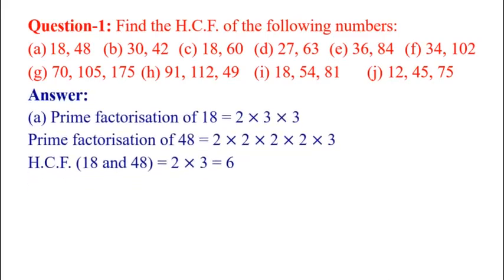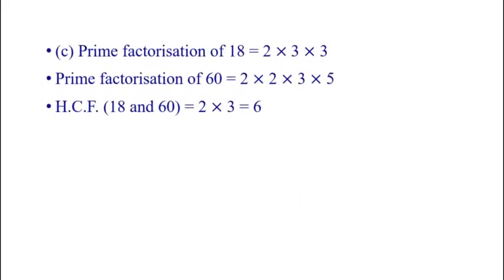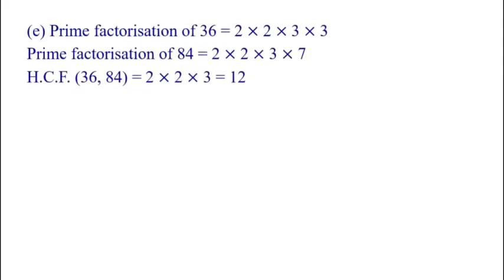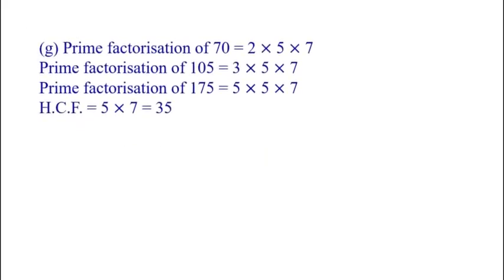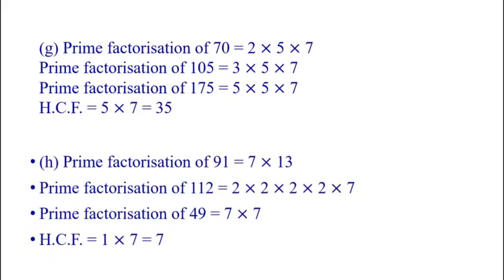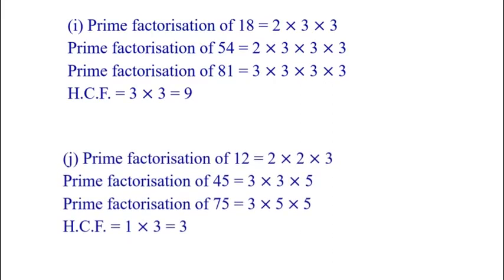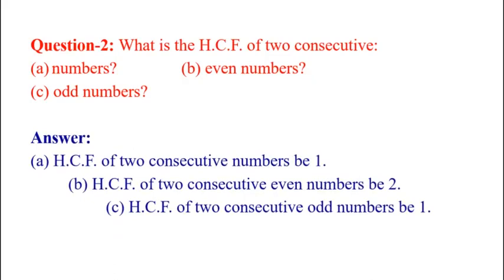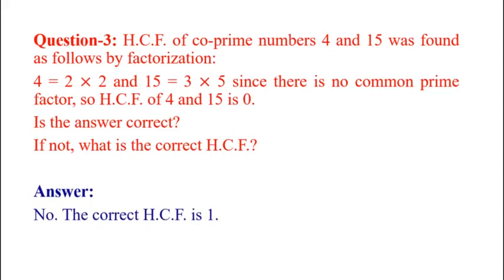6th_Mathematics _ Playing with numbers (Exercise 3.1)